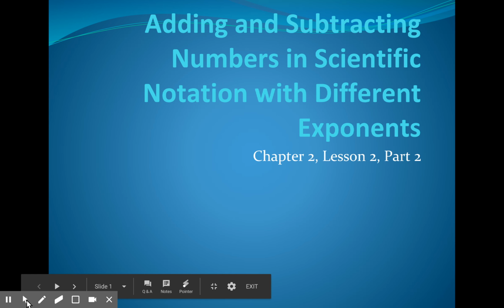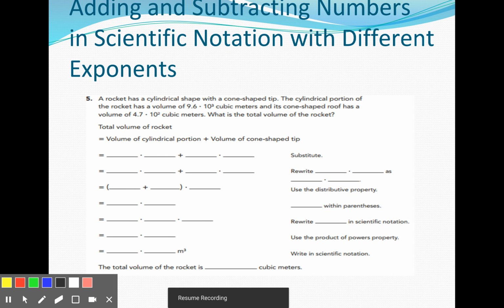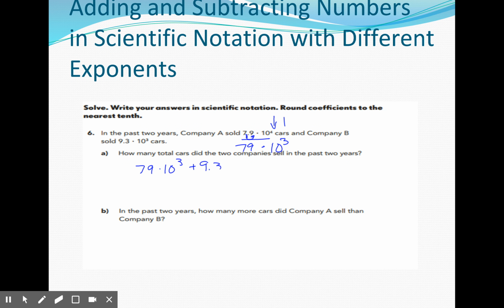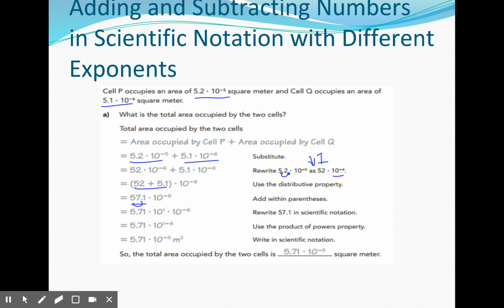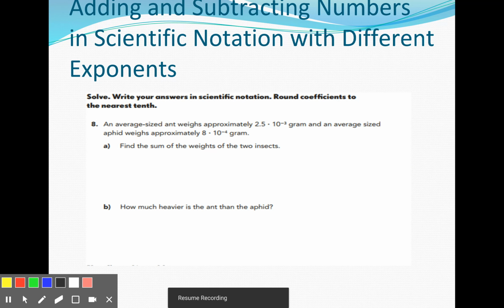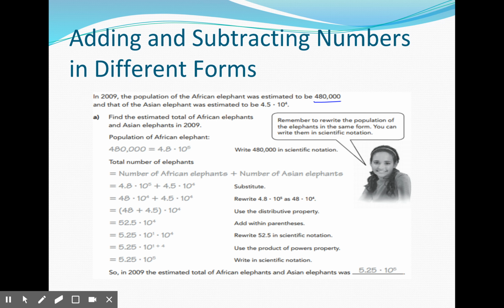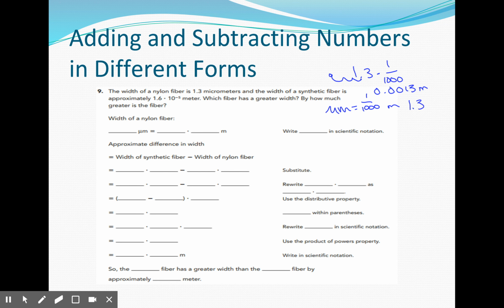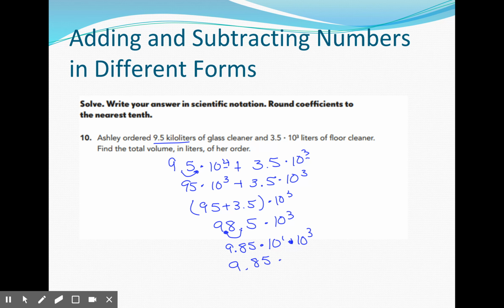8 2 2 pt 2